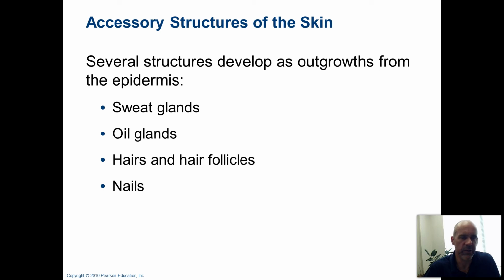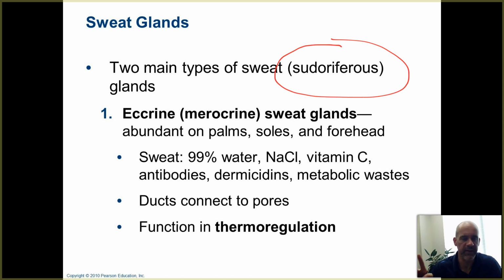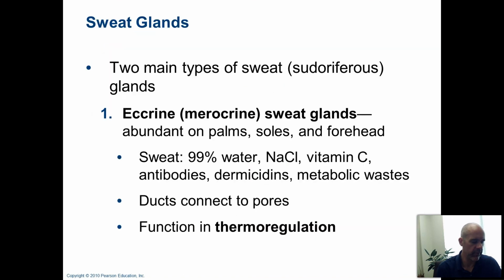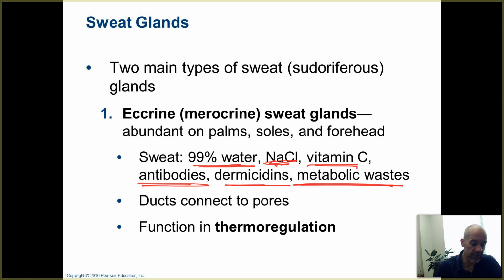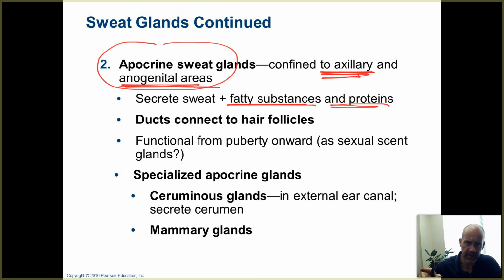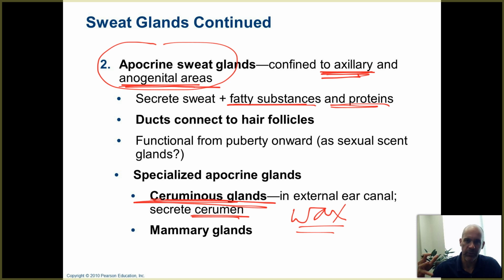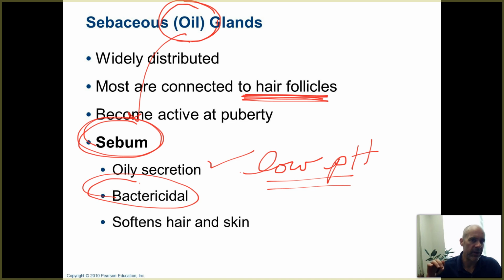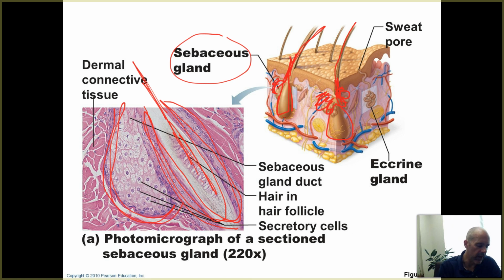BIO 201 - UNIT 2 - CH5- LEC6 - ACCESSORY STRUCTURES OF SKIN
This lecture begins a discussion of the accessory structures of the skin, including sweat glands and sebaceous glands.